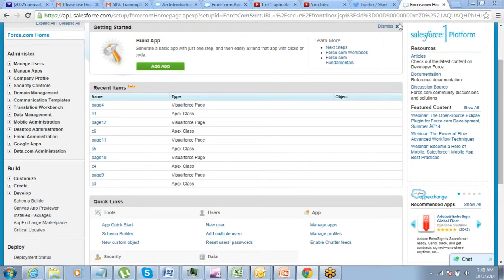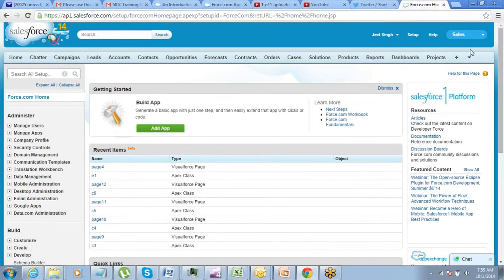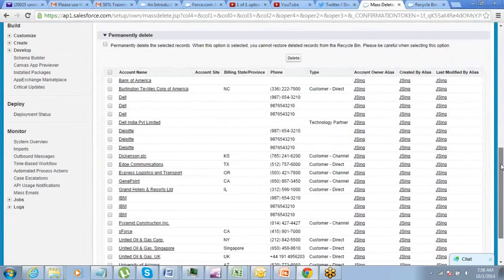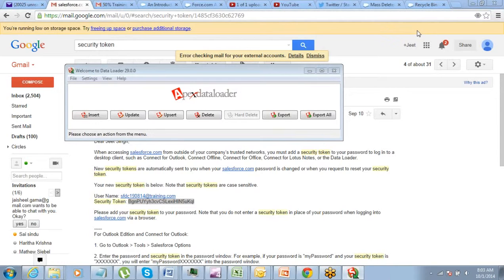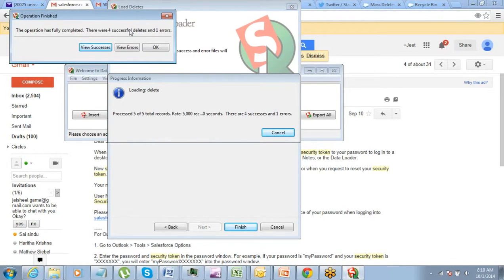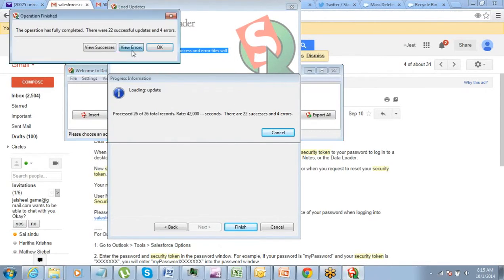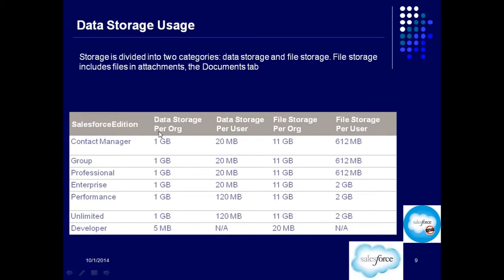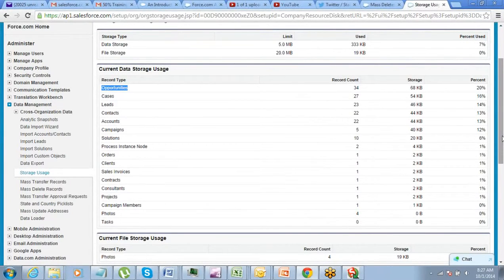Mass Transfer of Data, Mass Delete and getting started with Data Loader